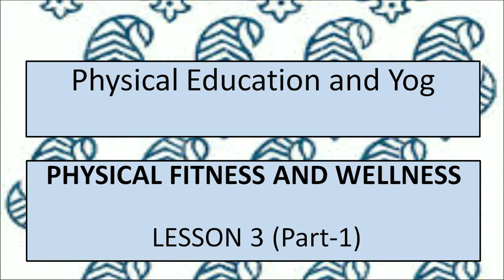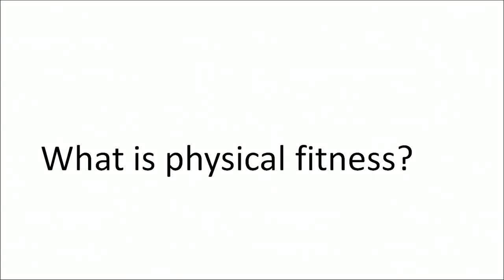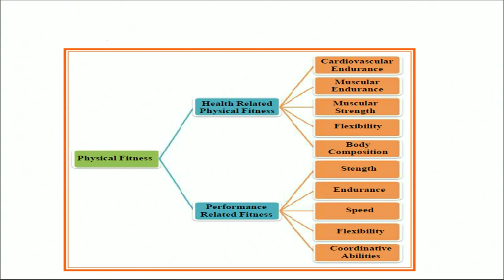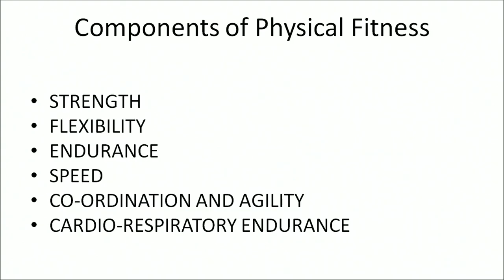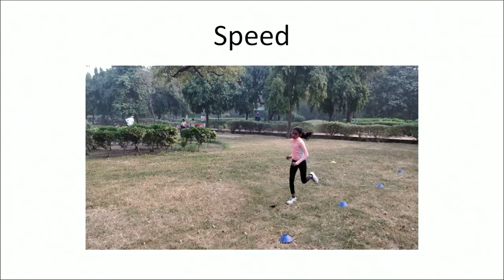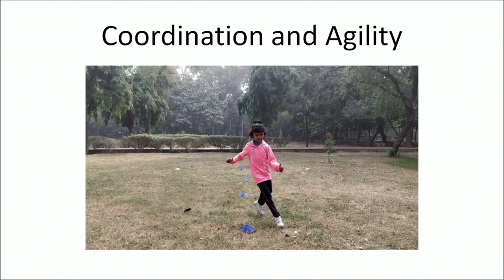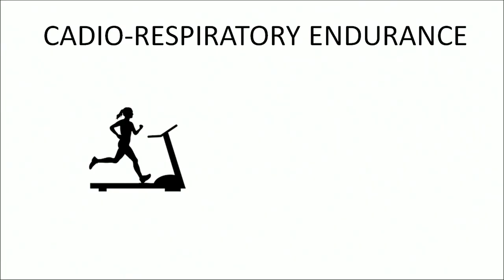Lesson - 3 :Physical fitness and Wellness part 1